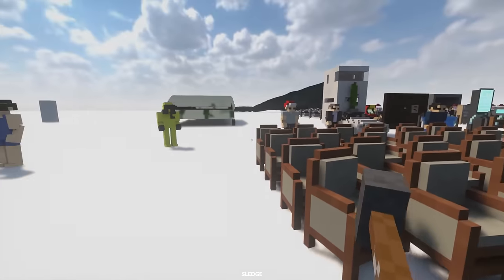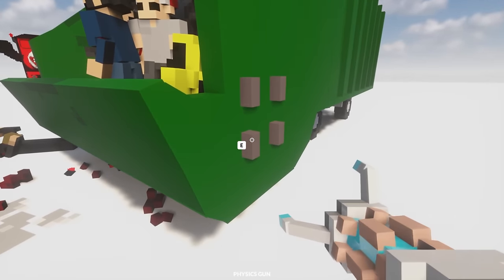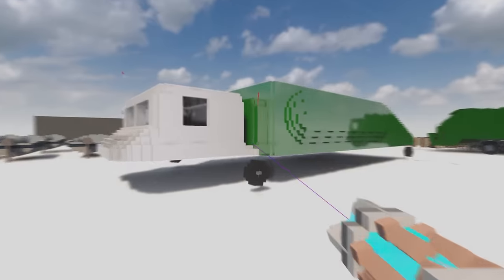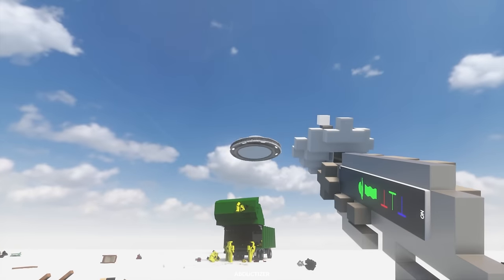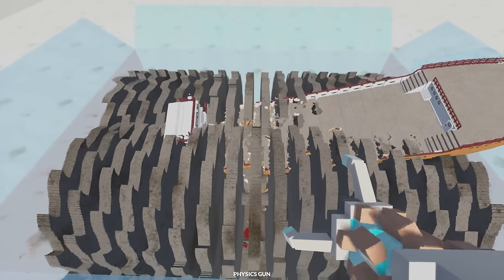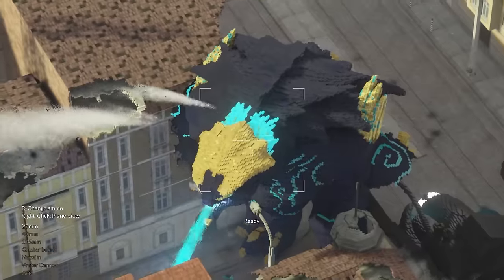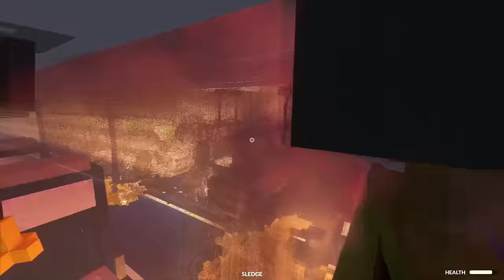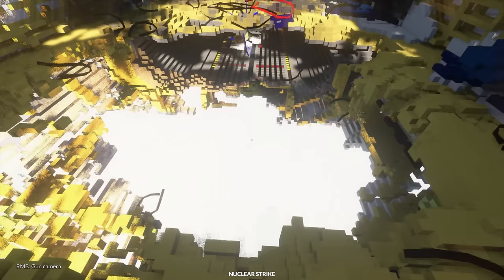BLOOP Gets Shredded ALIVE - Teardown Mods Gameplay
I've downloaded a new garbage truck mod which is perfect for crushing ragdolls. For larger objects like Bloop and the megalodon shark, I used a giant meat grinder.

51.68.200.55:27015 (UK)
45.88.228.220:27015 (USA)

Unturned Server
Fudgy Gaming | Semi-RP | FudgyRoleplay.com | 24/7
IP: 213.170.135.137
Port: 27020